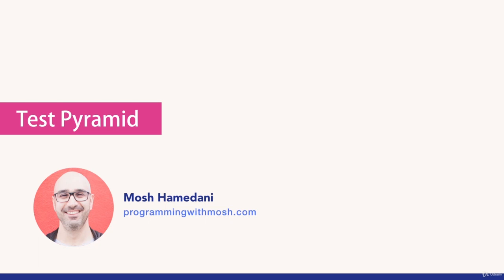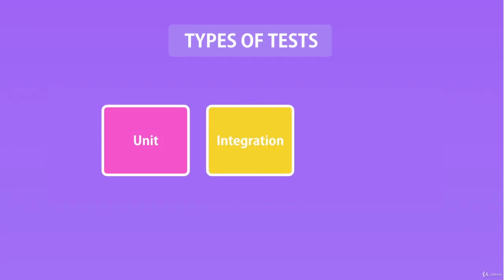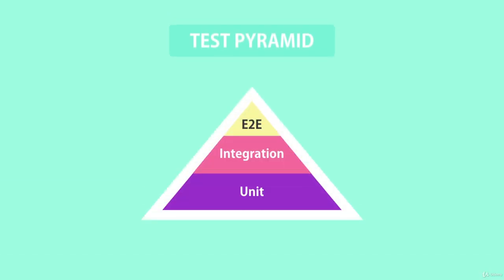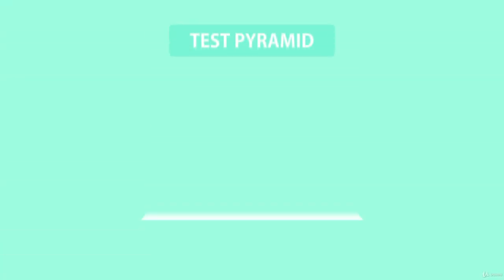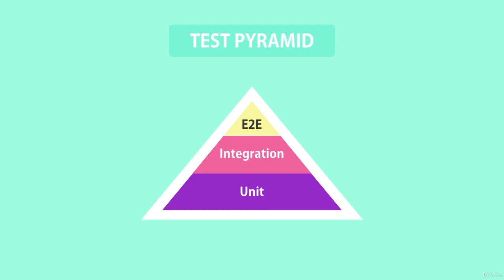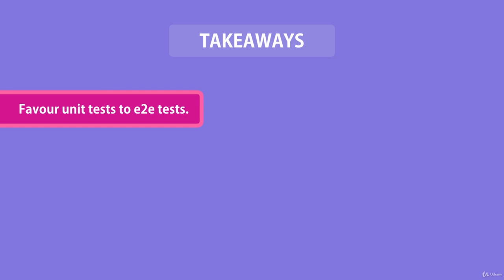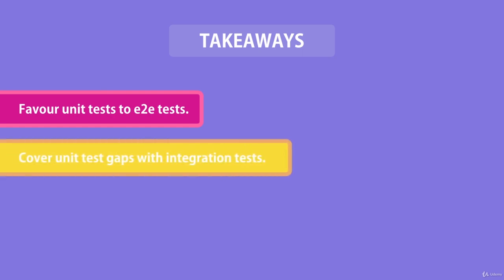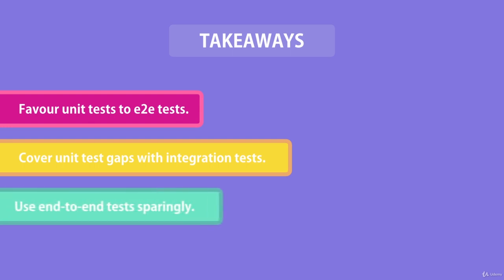Node.js #152 - Test Pyramid [By Mosh Hamedani]